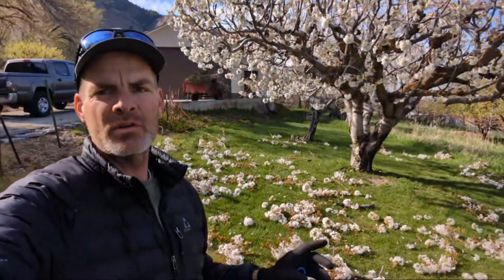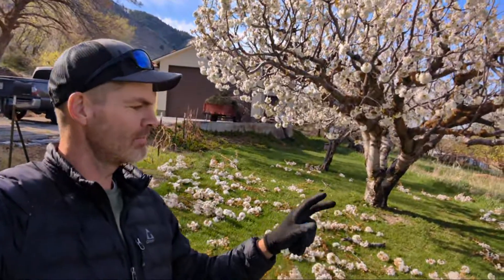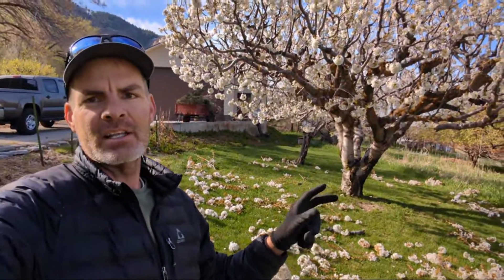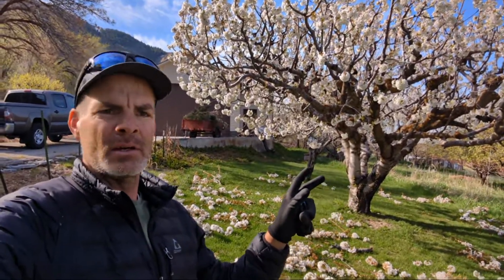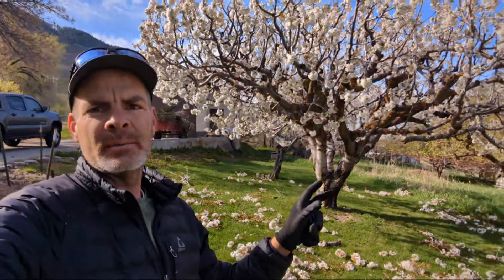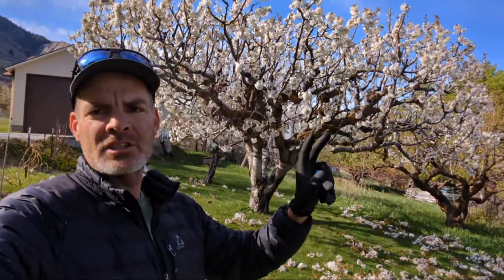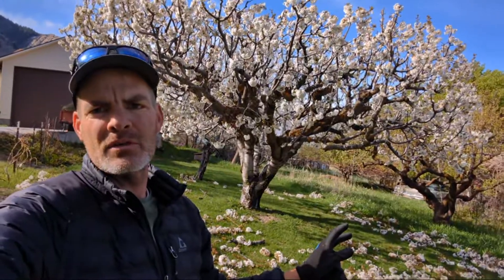Can Fruit Trees be Pruned when they are Blooming?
In this video we will answer the question, "can you prune fruit trees when they are blooming?"

Yes, it is safe to prune fruit trees when they are in bloom. They are actively growing and have an entire growing season to repair from the damage caused by pruning. When a tree comes out of dormancy so do all the best and disease so there are some risks.

there are a few things to consider though. First it's important to make sure that there is good weather because many diseases are spread by rain. it's also important to be aware of what types of pests and diseases are present in your area and make sure that the pruning is not going to increase the pest and disease pressure on your tree.

It's all so important to understand that the growing cambium tissue between the bark and the wood is very fragile and climbing in a tree can cause the bark to slip which will open it up to possible infection or disease.